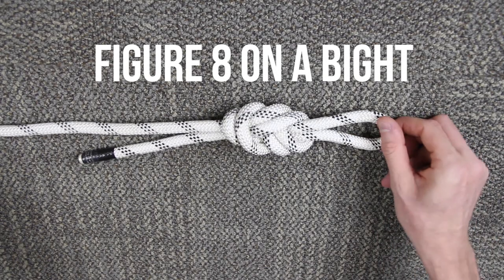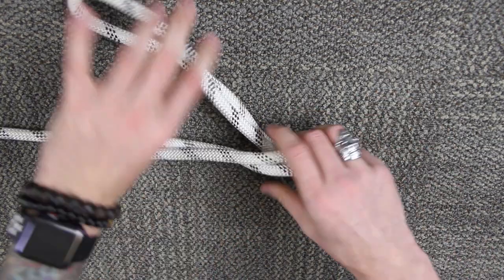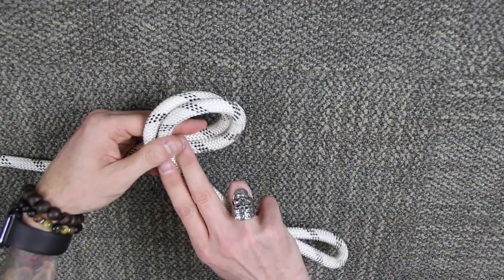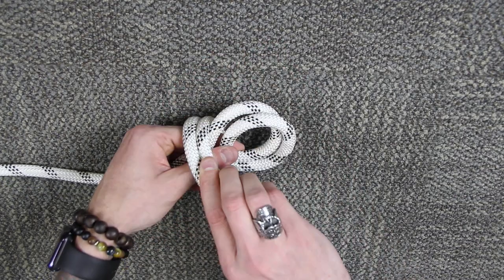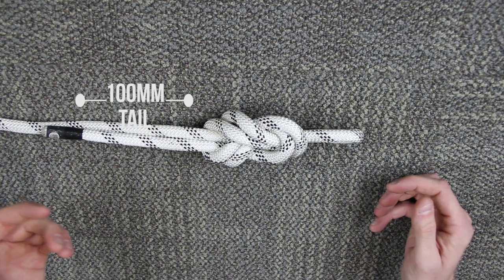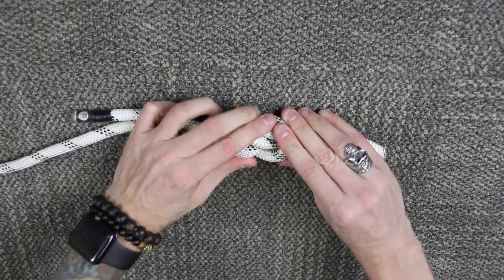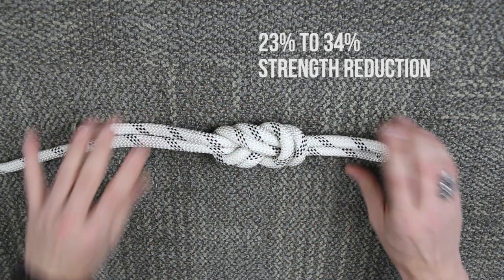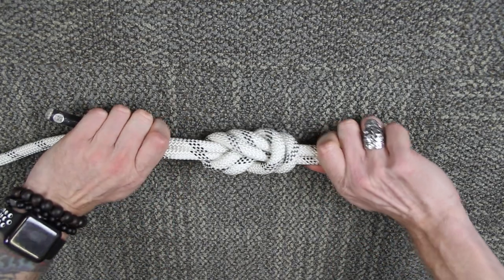Figure 8 on a Bight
How to tie a figure 8 knot!